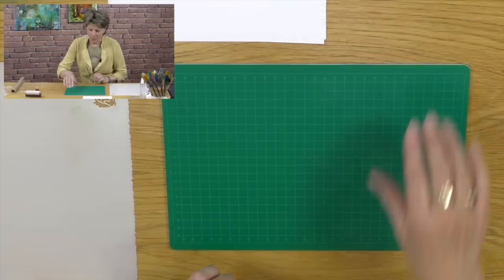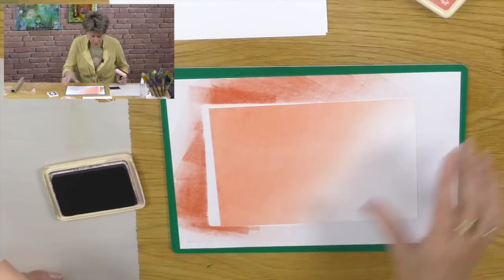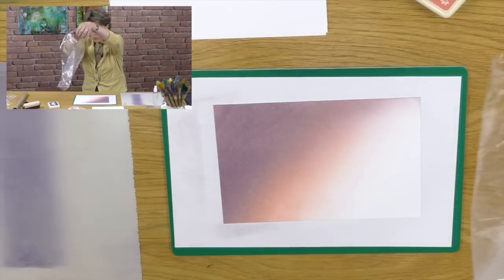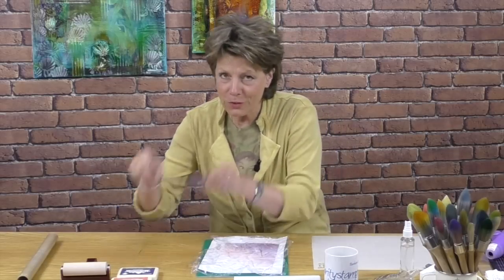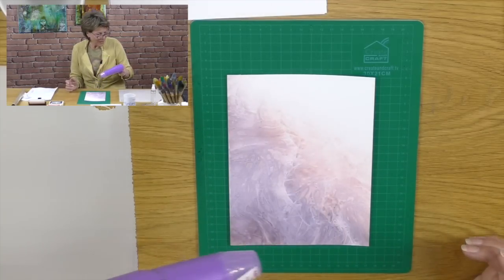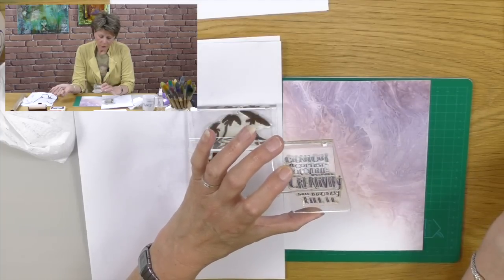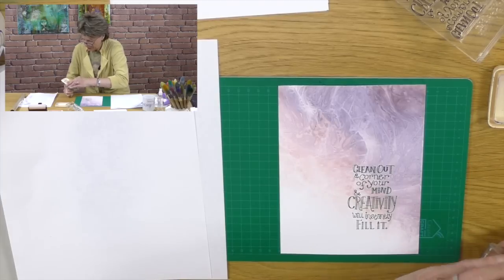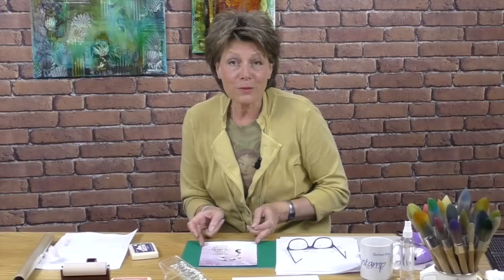Stamping How To - Cling Film Trick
Barbara Gray demonstrates a really neat technique with ink and cling film, resulting in a fantastic background for all sorts of paper crafting.

Items Used:

Cling Film
Speedball Brayer
A5 Clarity Card
Adirondack Dye Ink Pad Mountain Rose
Adirondack Dye Ink Pad Eggplant
Clarity Bending Mat
Boy & Birds Clear Claritystamp
Clean Out A Corner Clear Claritystamp
Copy Paper